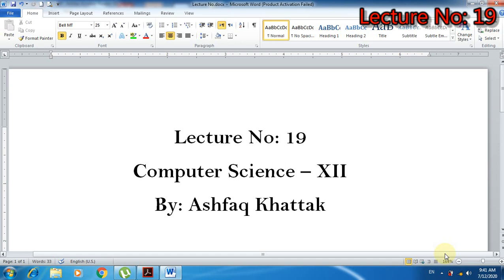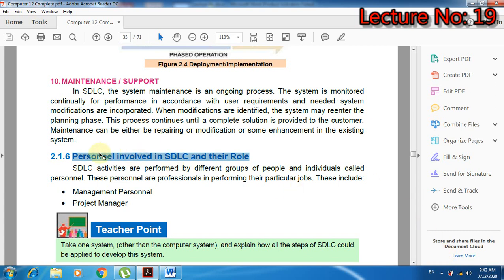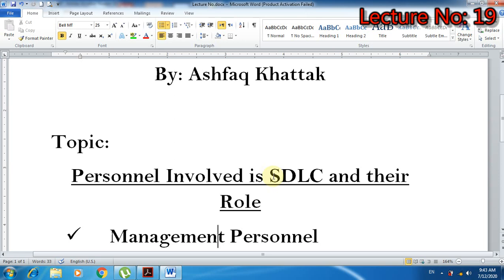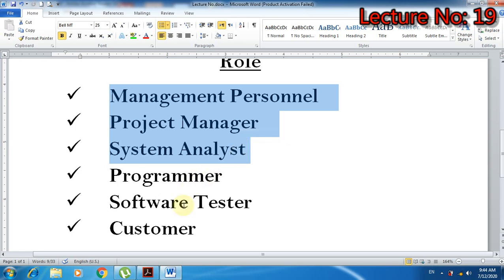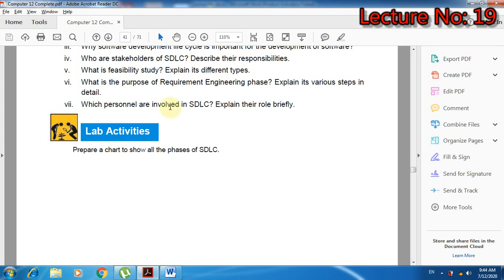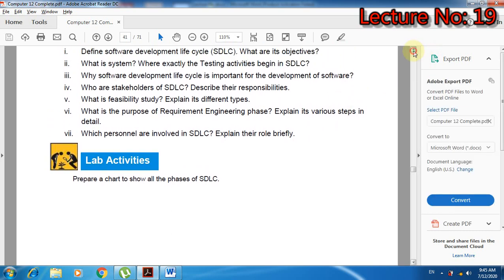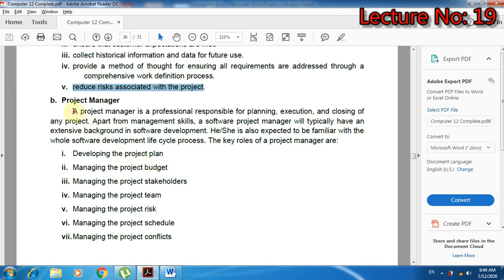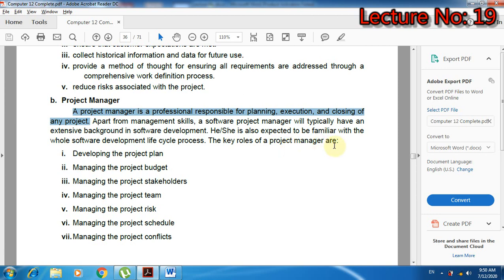Lecture No: 18 Personnel Involved in SDLC and Their Role-- Part I -- 2nd Year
In this lecture we will try to clear our concept about the different Personnel's which are involved in System Development Life Cycle. In this lecture we will study about Management Personnel, Project Manager and System Analyst. Remaining personnel will be discussed in next Lecture.